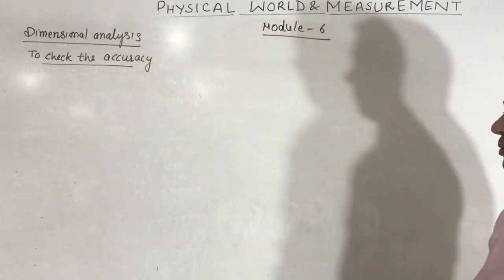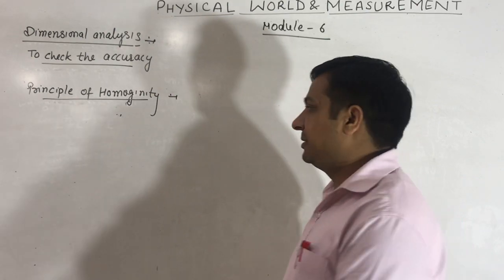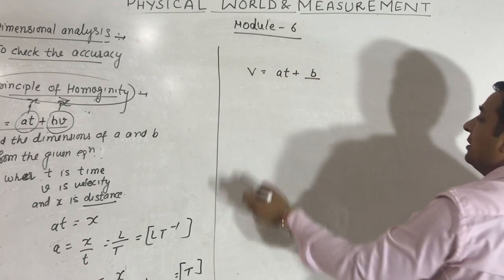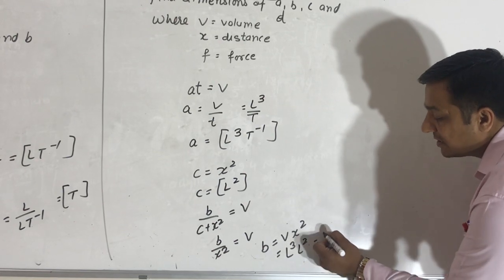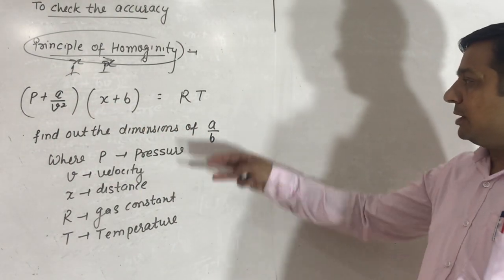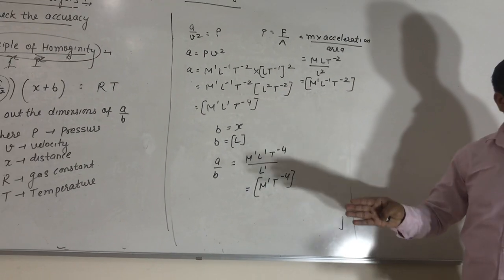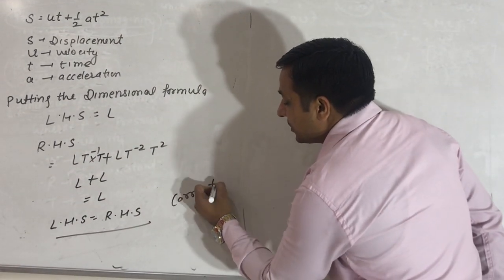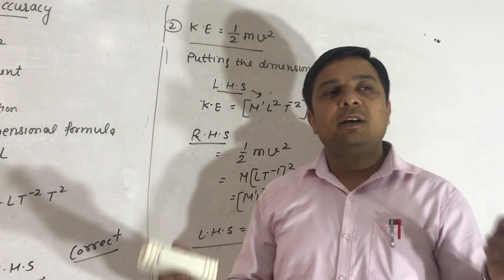Class XI, Physics, Physical World & Measurement, Module 6